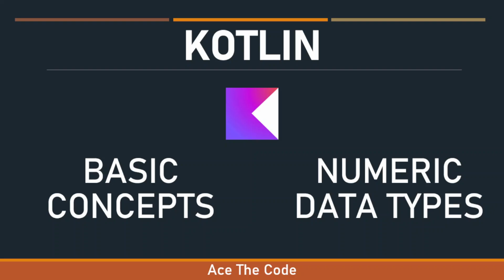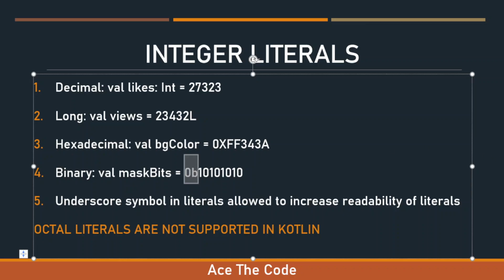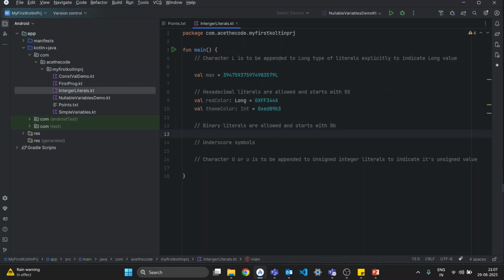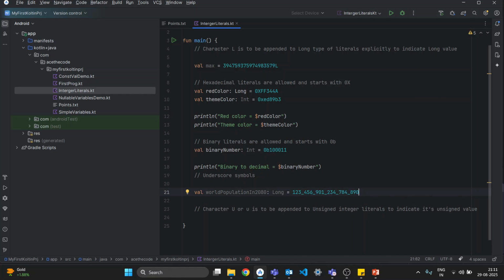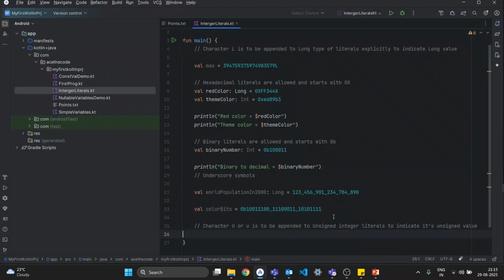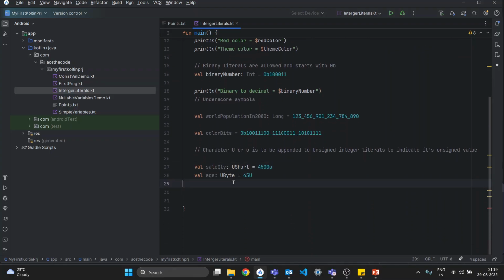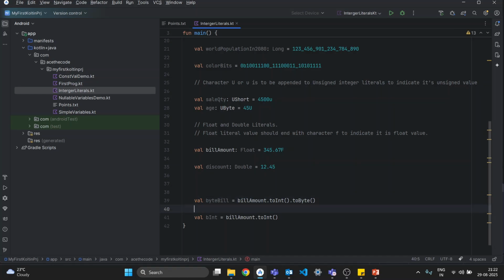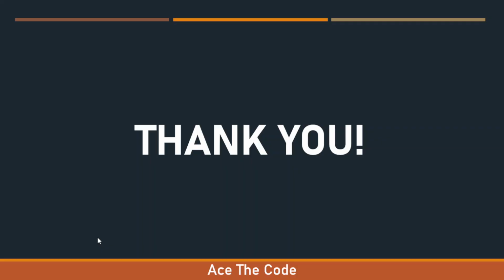1-6 Kotlin Basic Concepts - Numeric Data Types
Detailed discussion about Kotlin data types
Bytes, Short, Int, Long, Float, Double, UByte, UShort, UInt, ULong.